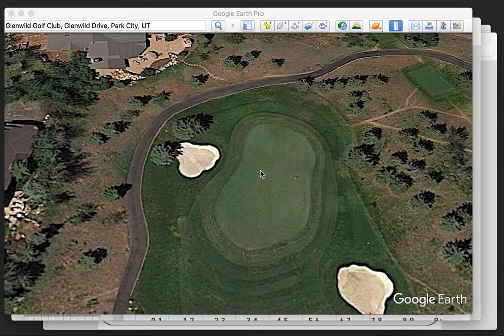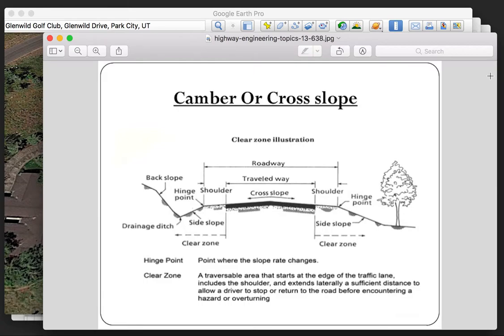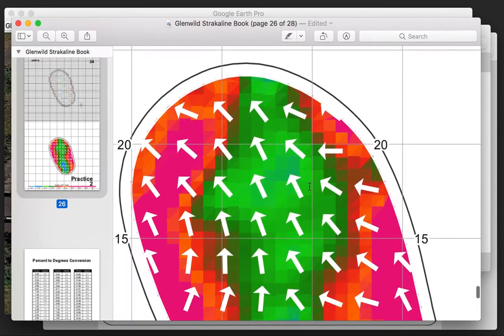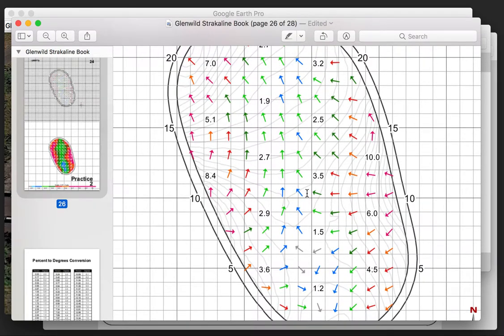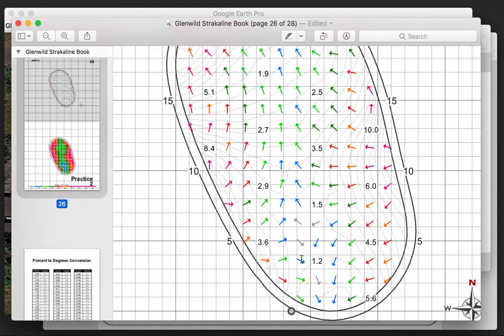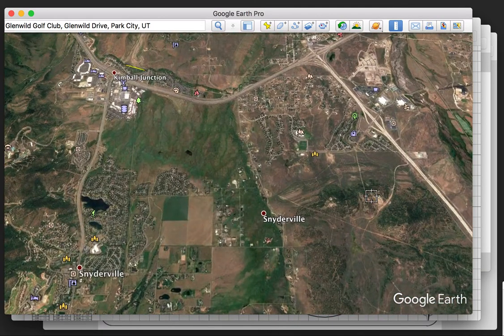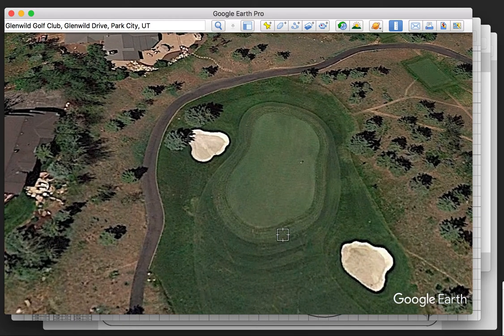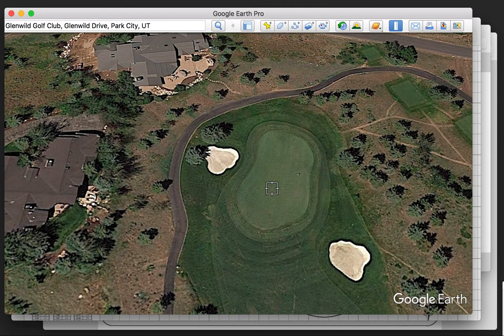Better Green Reading Series - Water Flow and Turf Health Percentage Slope VS Degrees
PGA Tour Q-School Finals Contestant - 2011 Craig Hocknull, PGA is recognized as one of the worlds most accomplished players and coaches. As a member of three PGA's in America, Australia and Canada Craig combines his playing skills, coaching skills and product inventions to help his students in a very holistic manner. As a competitor in the 100th PGA Championship at Bellerive and the 101st PGA Championship at Bethpage Craig has major championship experience to go along with his former Tour memberships and Patented products to include his PGA Show Award Winning Saber and USGA & R&A Conforming Saber Golf Stability Core Putters.

Craig is the Director of Instruction at Utah's #1 Ranked course Glenwild Golf Club and Spa in Park City and he is delighted to bring you wonderful training content to help you play your best golf!